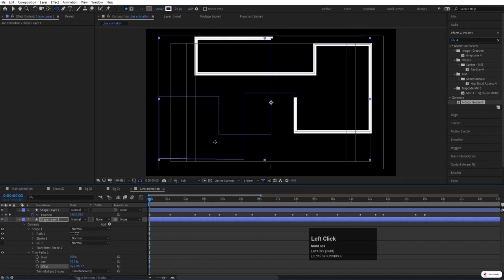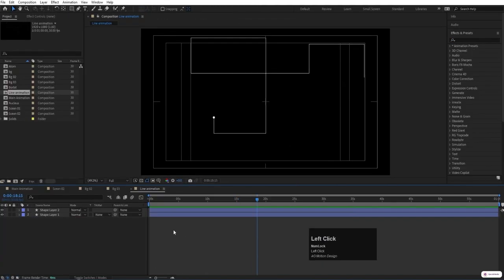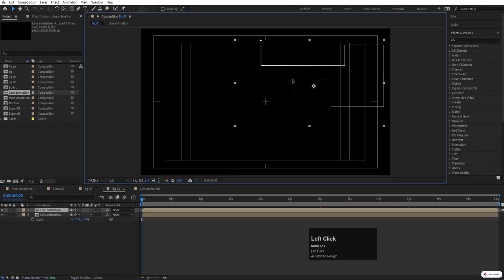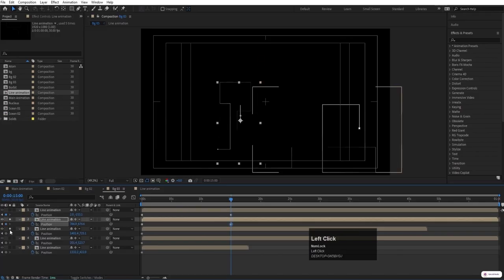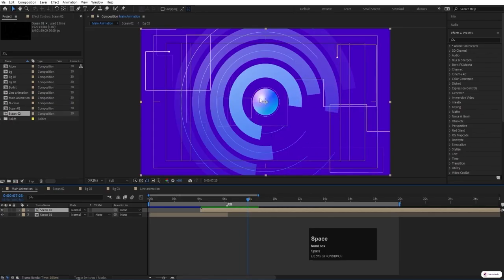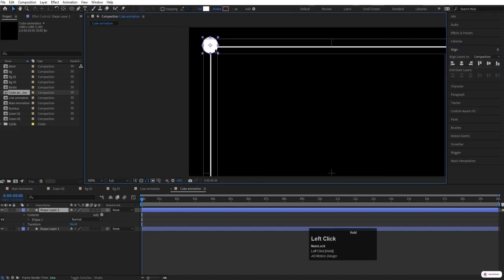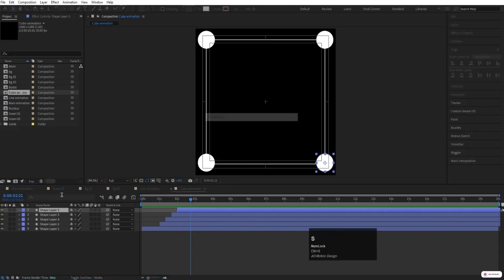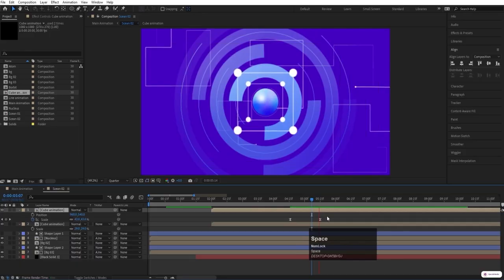After Effects Course Intermediate Level Lesson 06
Welcome to Lesson 06 of our Intermediate After Effects course!
In this session, we dive into creating smooth transitions and mastering animation curves. Learn how to bring more fluidity and professionalism to your motion graphics with advanced techniques and hands-on examples. Whether you're enhancing a title animation or polishing a full sequence, these skills are essential for every motion designer.

🎯 What You’ll Learn:

How to use the Graph Editor for smoother animations

Custom easing techniques for better motion flow

Layer-based transitions and time remapping tricks

Practical examples with step-by-step guidance